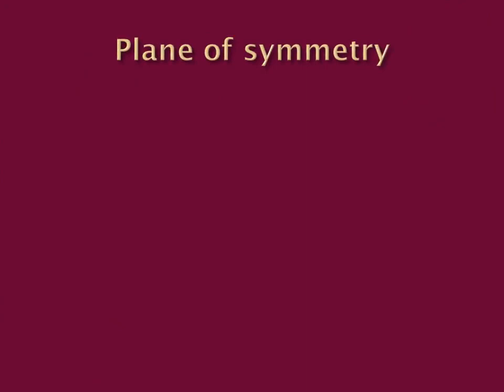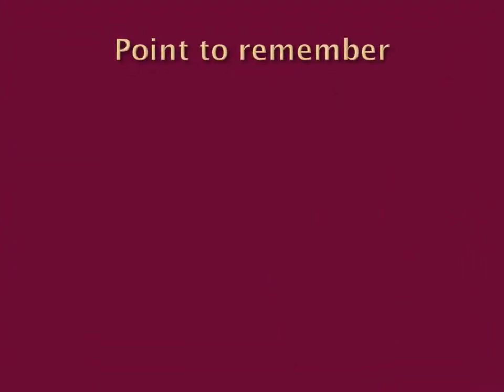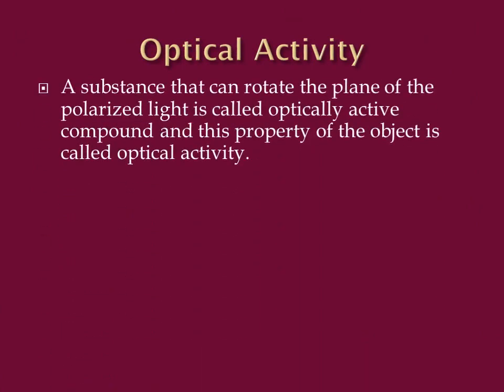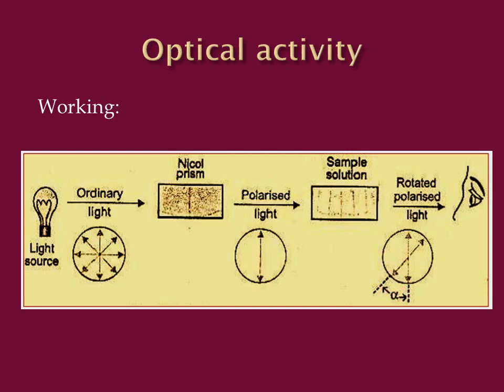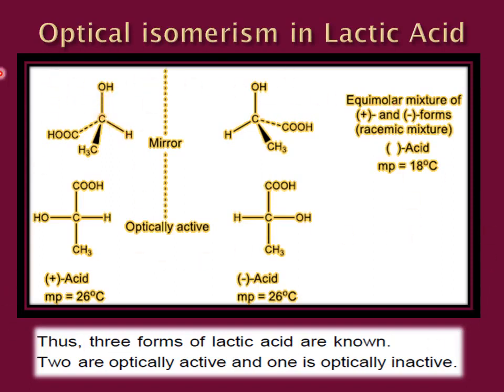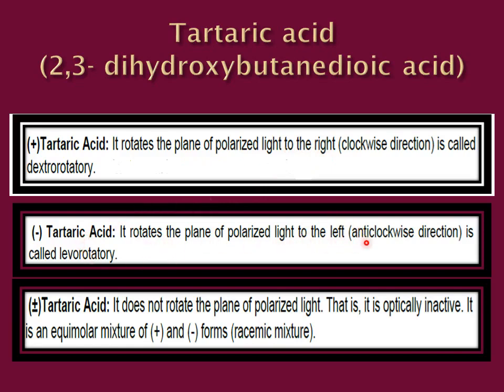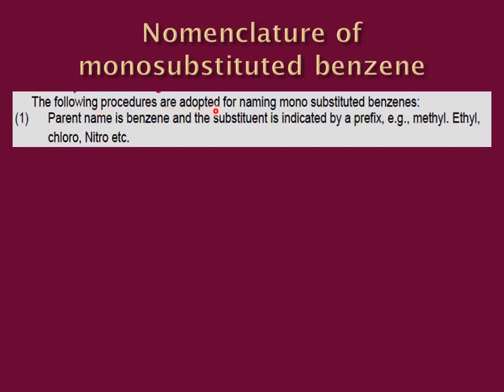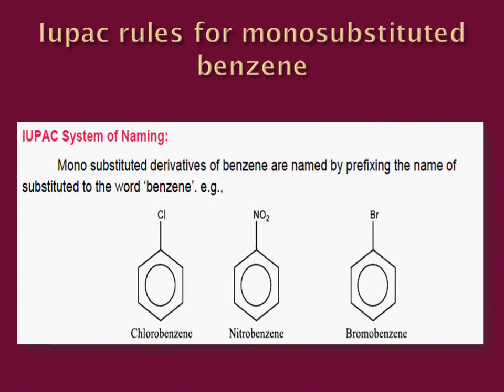hydrocarbons part 11. Chirality. optical activity. benzene nomenclature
optically active compounds. d/l isomers. Enantiomers and diastereomers.